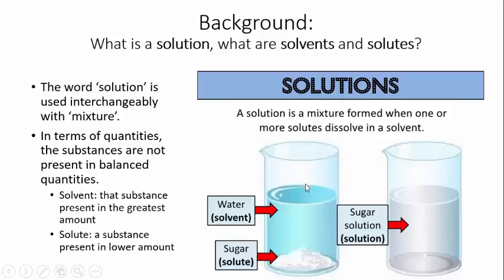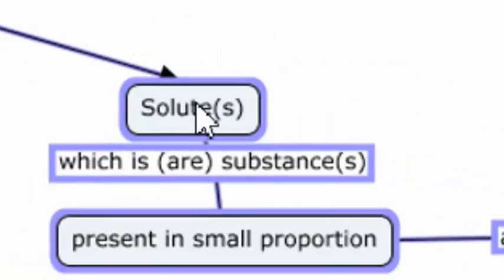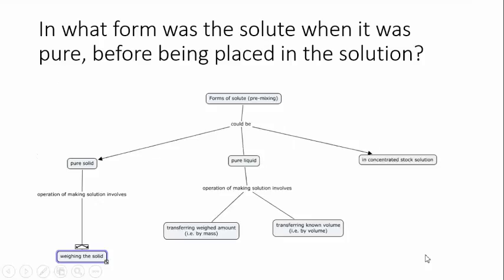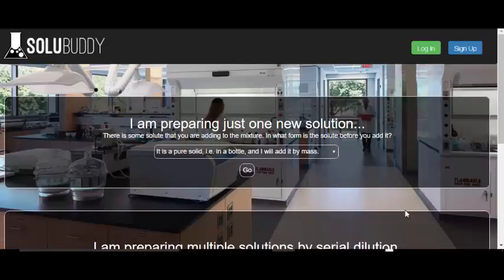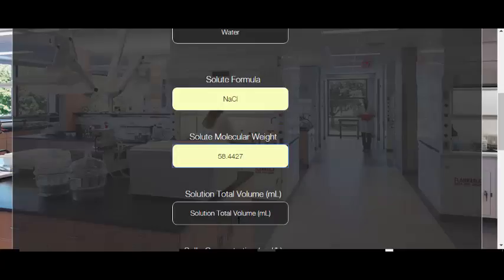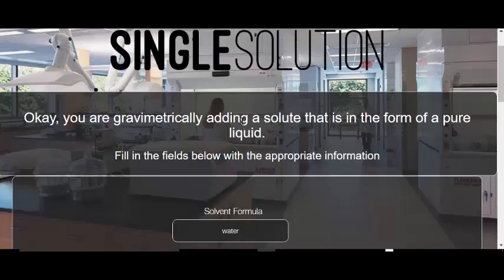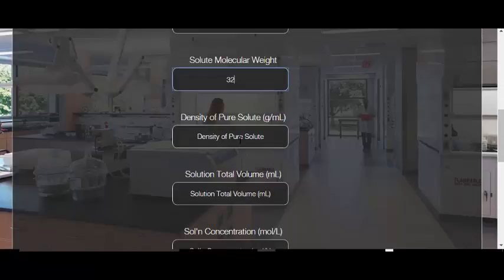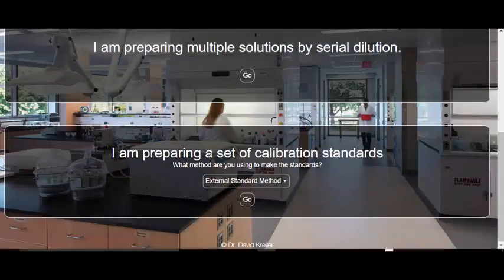Solubuddy video 1